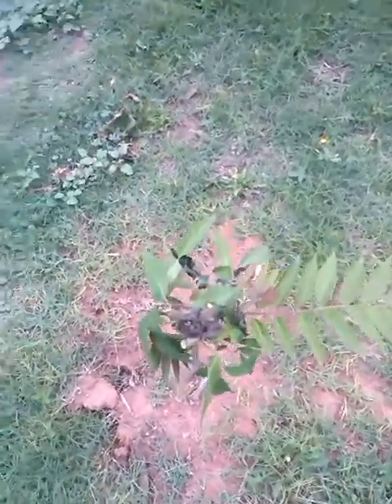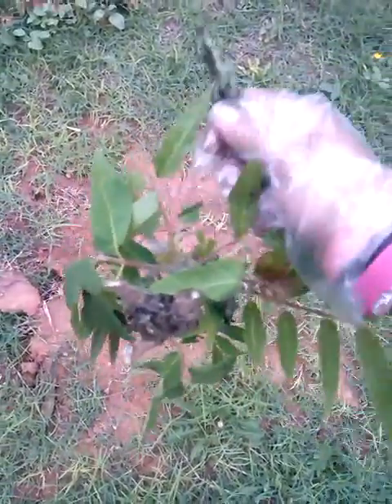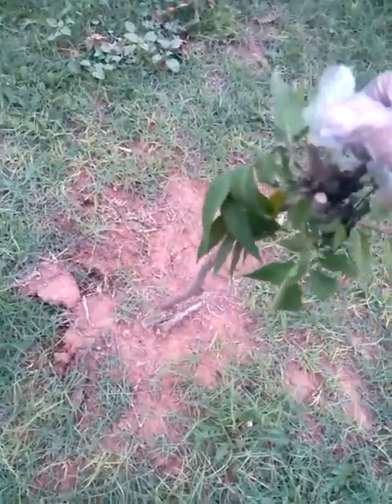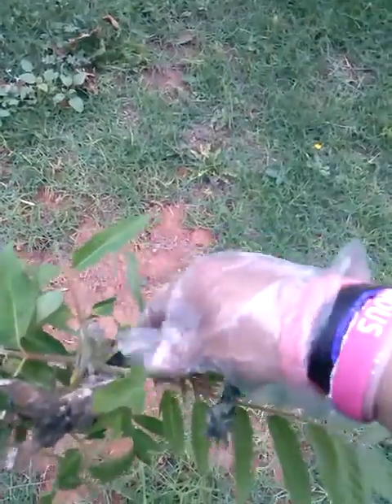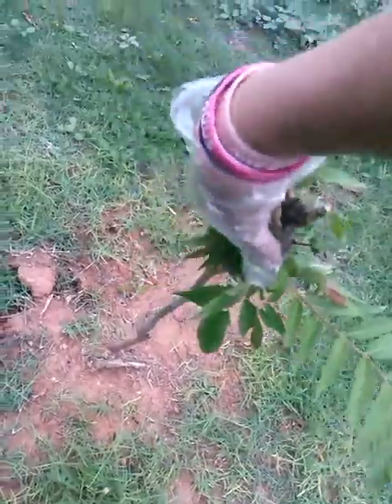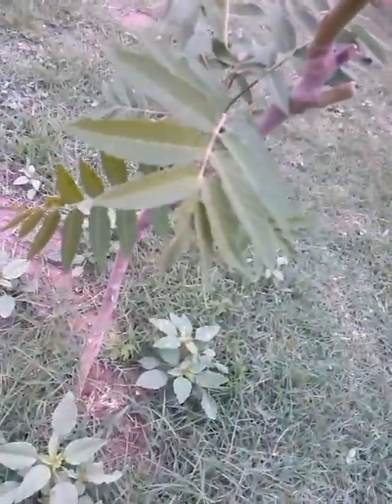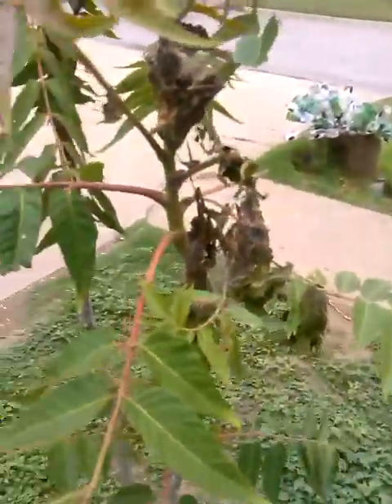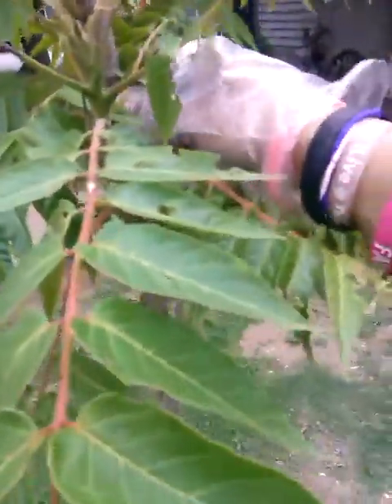How to get rid of bag worms